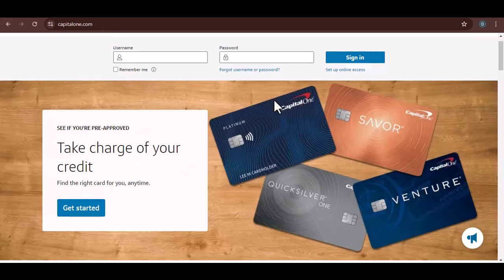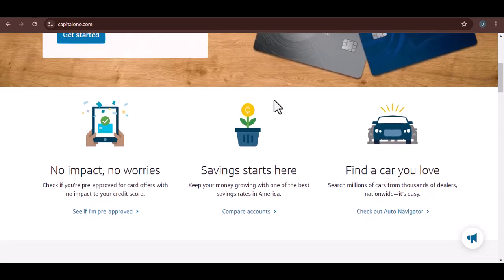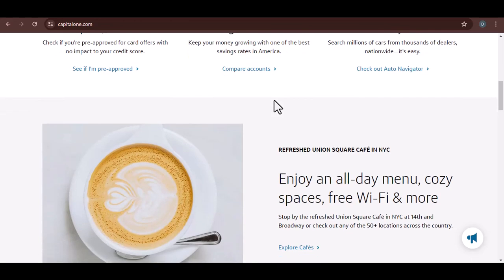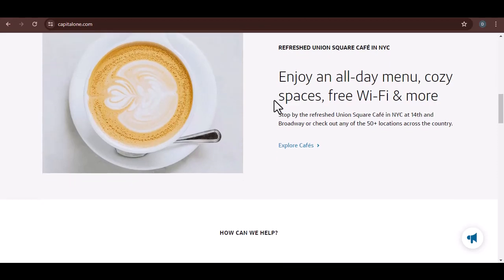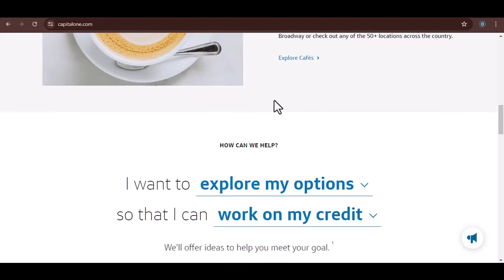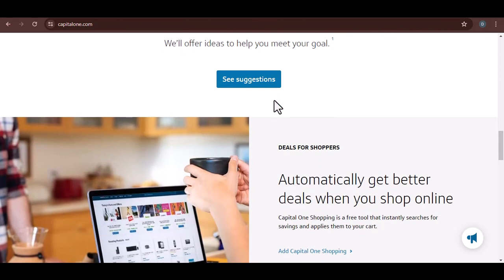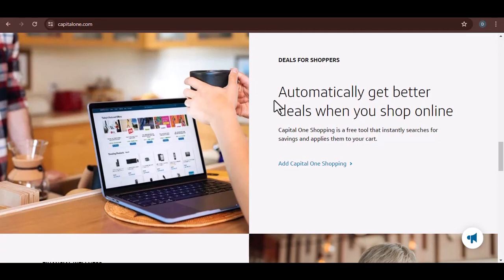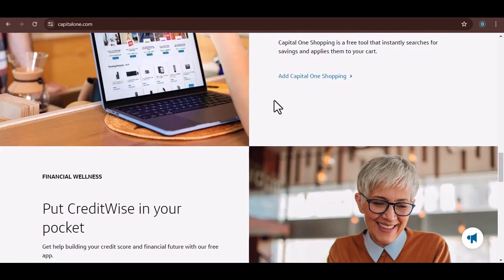What is the highest level Capital One card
In this video we talk about What is the highest level Capital One card